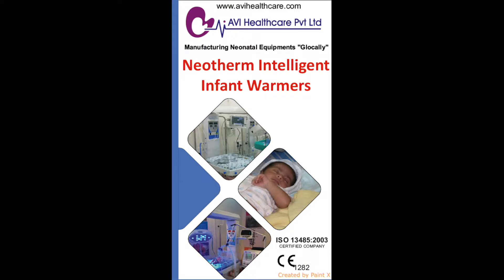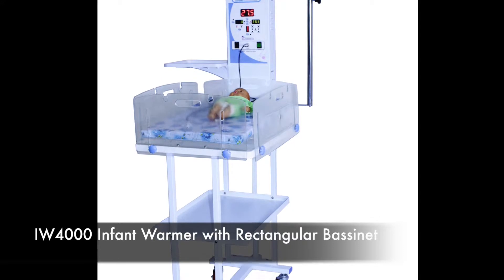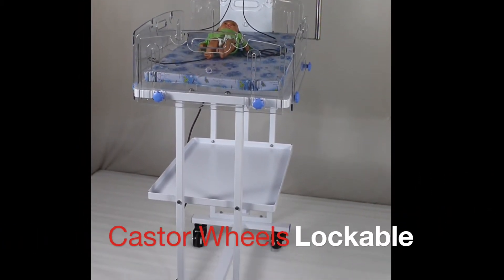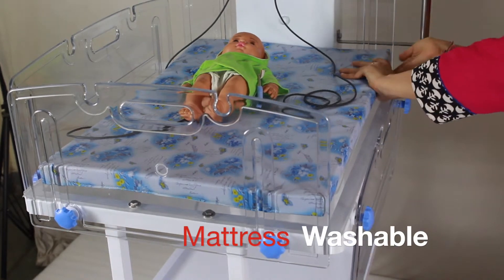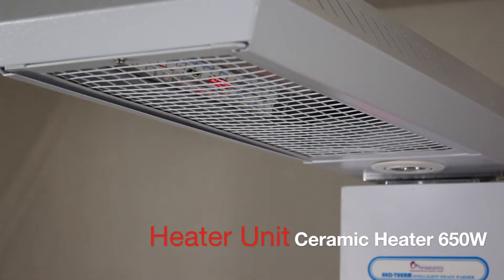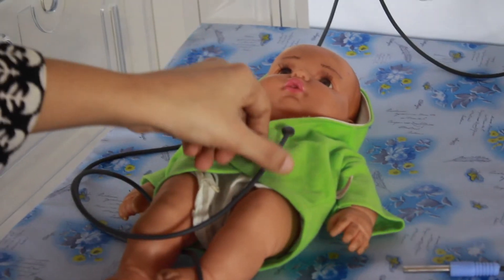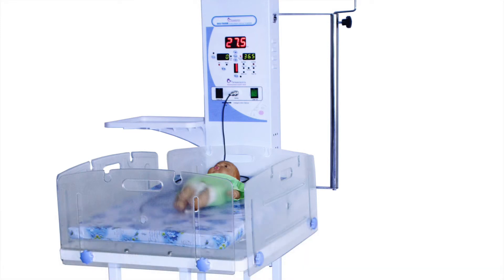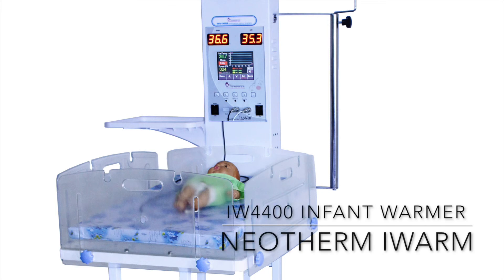IW4000 Series Demonstration Guide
AVI Healthcare’s Neotherm Intelligent Infant Warmer range is CE Certified and is specifically designed to provide a controlled source of warmth to Neonates.

IW4000 series is an economy design of Infant Warmers.

This is the standard series with fixed rectangular bassinet in mild steel construction. It has a strong shelf and is mounted on lockable caster wheels.